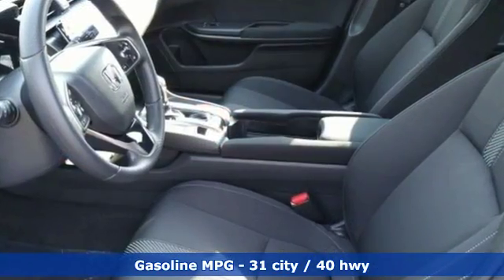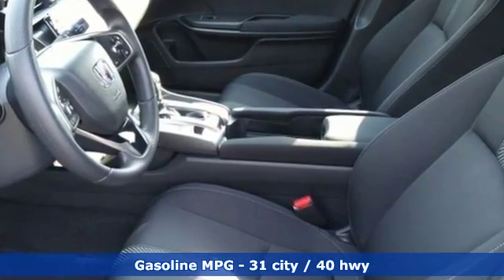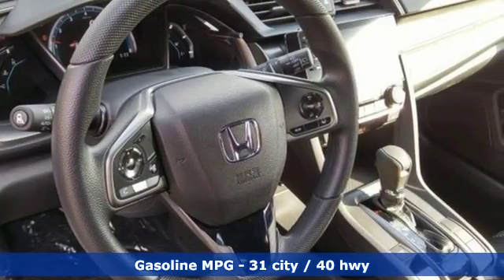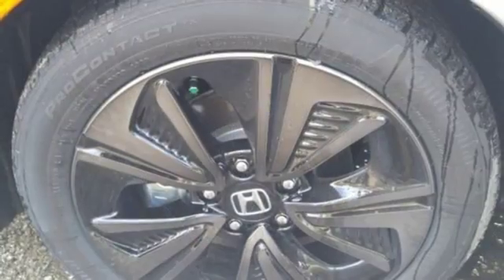New 2019 Honda Civic Virginia Beach VA Norfolk, VA #2190341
Year: 2019
Make: Honda
Model: Civic
Trim: EX
Engine: 1.5L I-4 DI DOHC Turbocharged
Transmission: CVT
Color: Silver
Interior: Black
Stock #: 2190341
VIN: SHHFK7H68KU200195
Black Cloth. *Every Internet Price includes current applicable offers. Your additional costs are sales tax, tag and title fees for the state in which the vehicle will be registered, any dealer-installed options (if applicable) and a dealer processing fee ($299 Maryland; not required by law); ($141 Pennsylvania); ($699 Virginia, North Carolina). Prices are subject to change, and prior sales are excluded. While every reasonable effort is made to ensure the accuracy of this information, we are not responsible for any errors or omissions contained on these pages. Please verify any information in question with the dealer.

Address:
3516 Virginia Beach Blvd